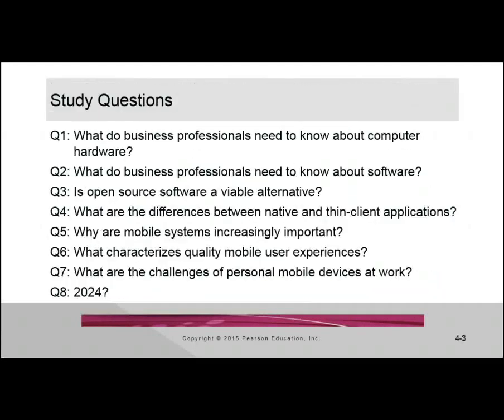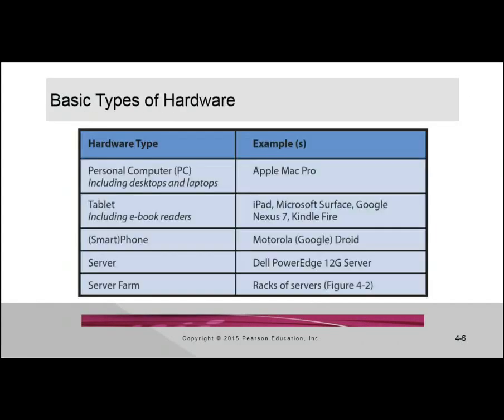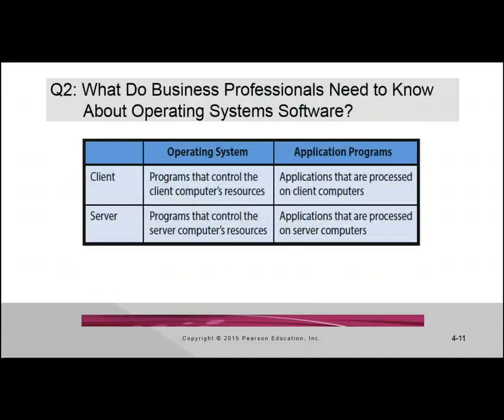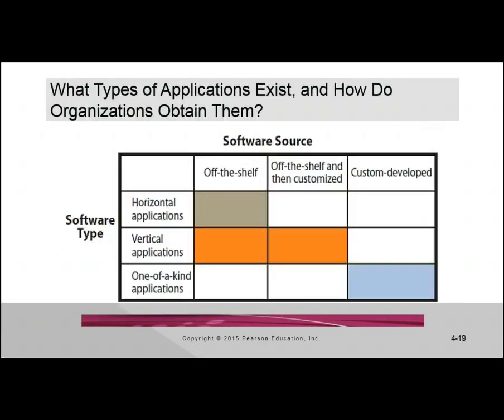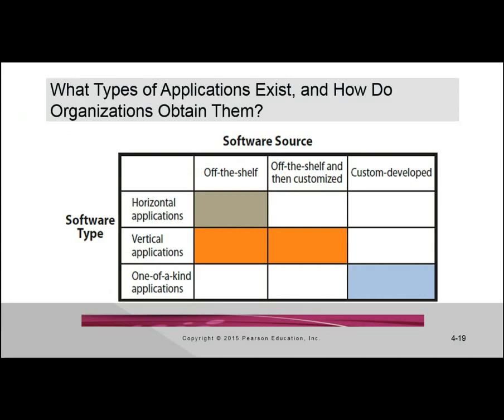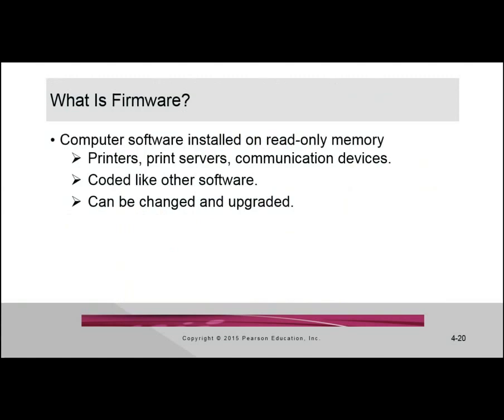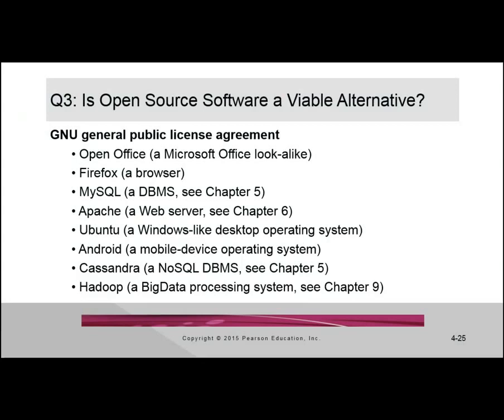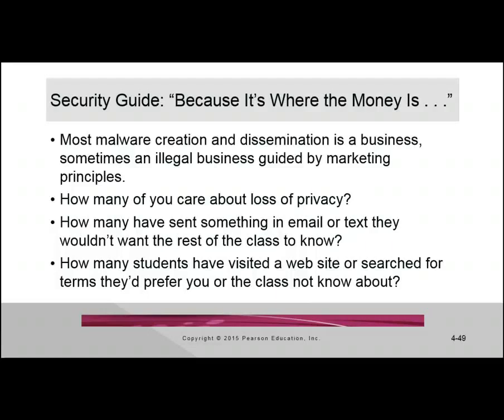Chapter 4 - Conclusion - 10/6/2014